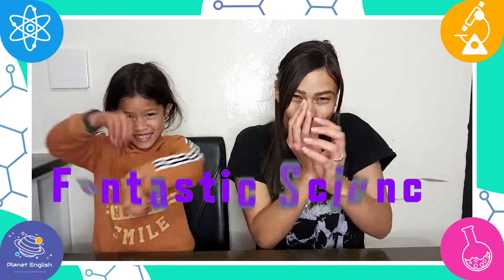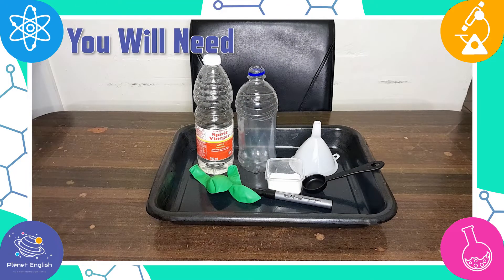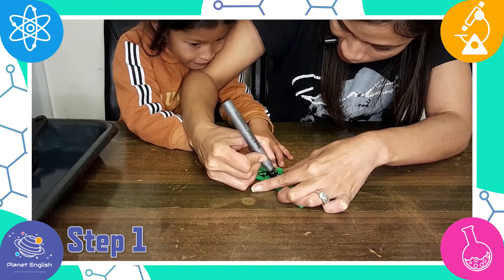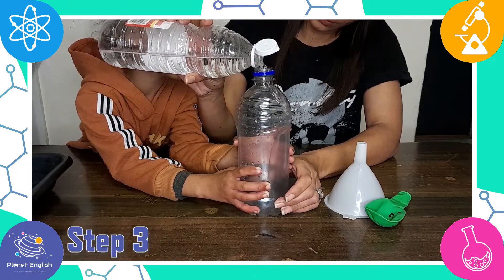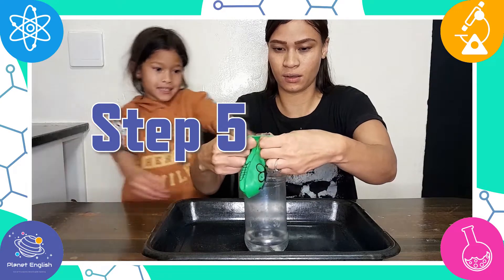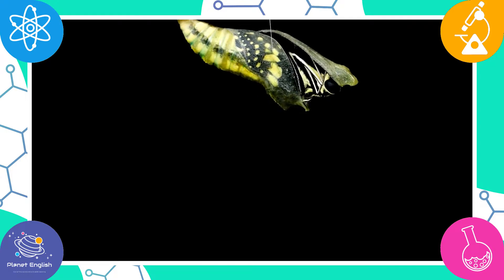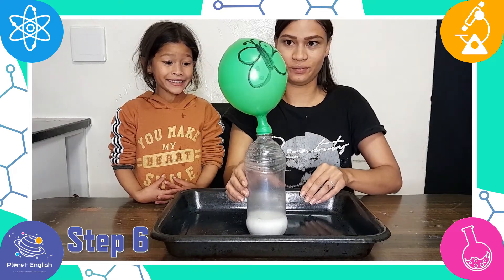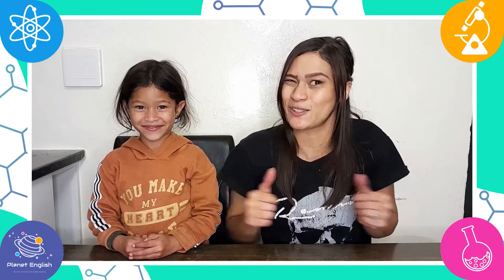Butterfly Science Activity | Kids Science | Experiment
In this fun science experiment for kids, our 'Fantastic Science' teachers demonstrate how a caterpillar changes into a butterfly with a fun science activity. Explore Planet English science lessons entertain your children while they do science experiments in English. Watch our latest science video and try this fun and easy butterfly science activity in the classroom or at home today!

What you'll need:
Balloons (preferably green)
Black permanent marker
Some vinegar
Baking soda
A clear plastic bottle
Tray
Funnel
Measuring spoon

⏲️TIMECODES⏲️
0:00 - Intro
0:44 - You will need
1:13 - Step 1
1:26 - Step 2
1:50 - Step 3
2:04 - Step 4
2:38 - Step 5
3:22 - Step 6
4:15 - Thank you for watching!

SOCIAL